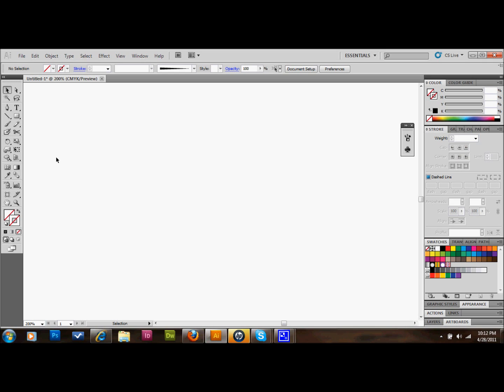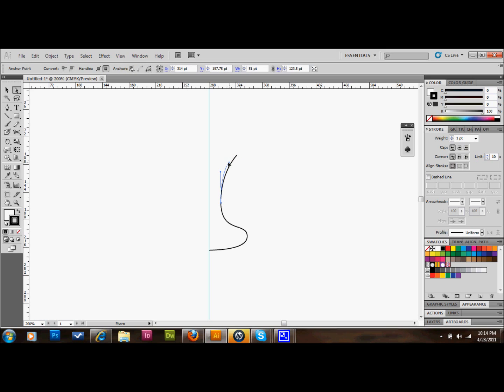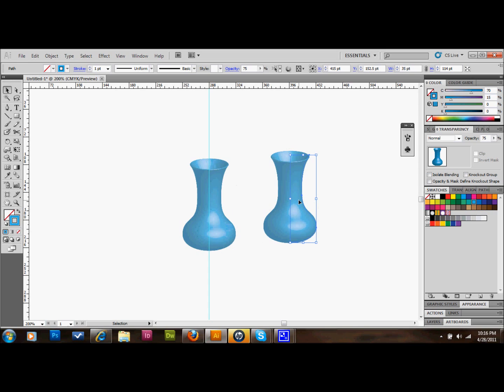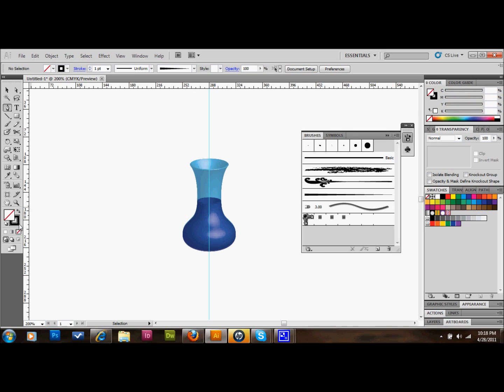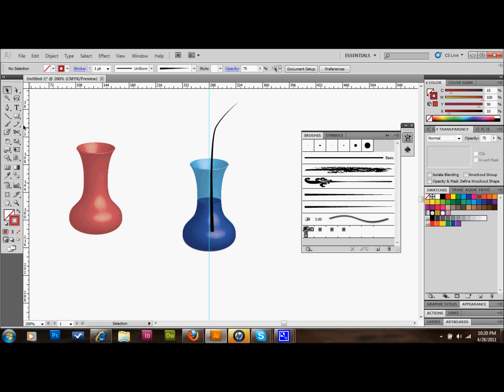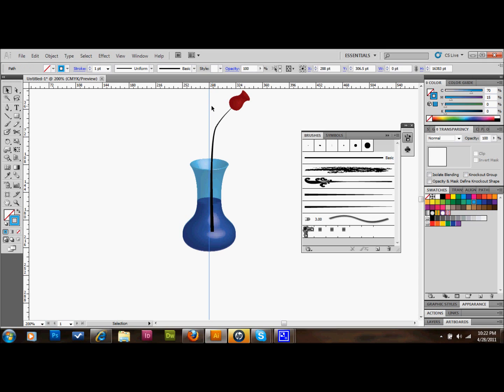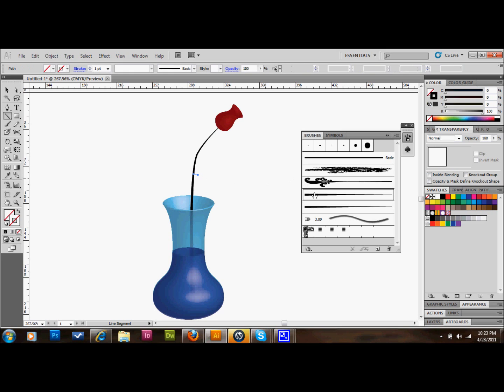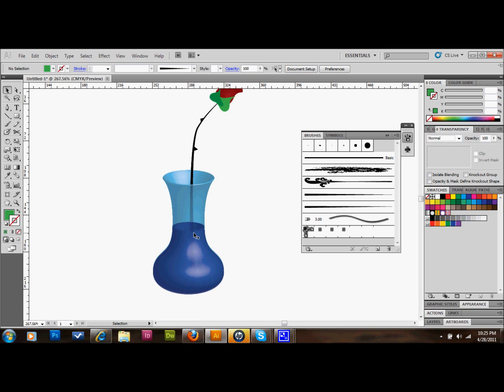Illustrator Tutorial 3D Vase And Rose | Glazefolio Design Blog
Glazefolio Design Blog Learn to create a 3D vase and a rose to put in it! Practice your 3D illustrator skills with a little help from this adobe tutorial.